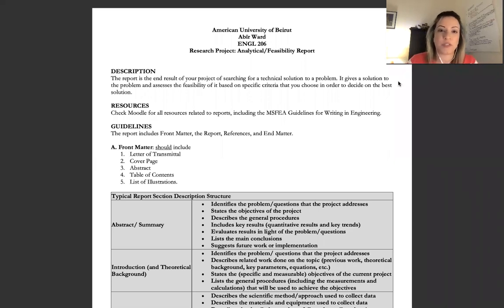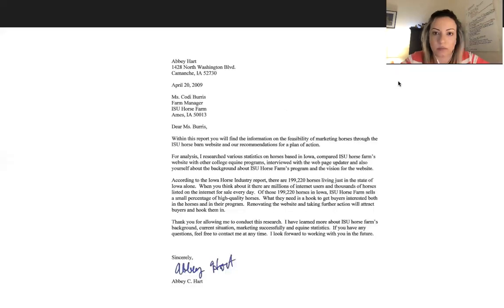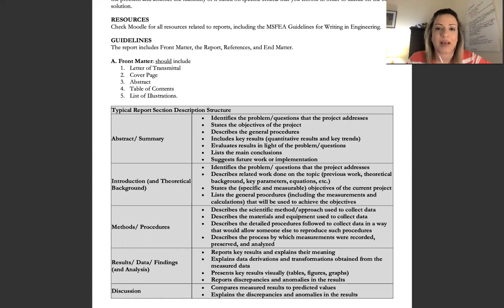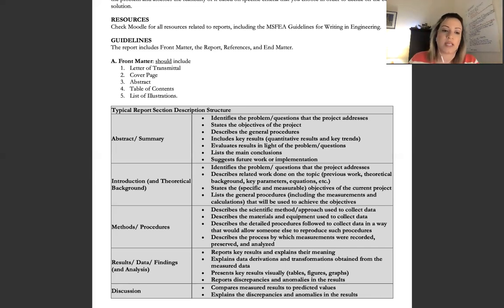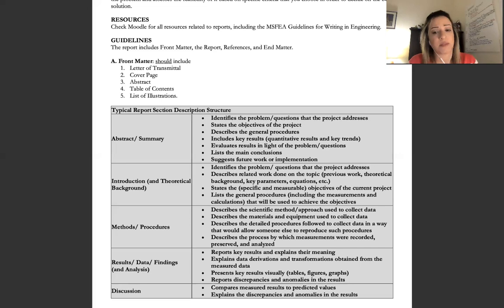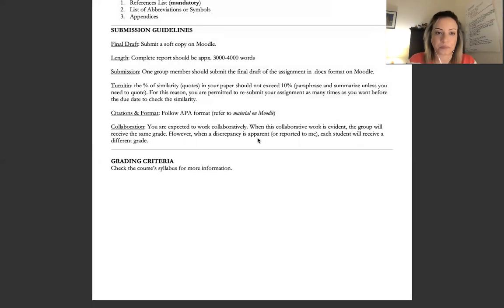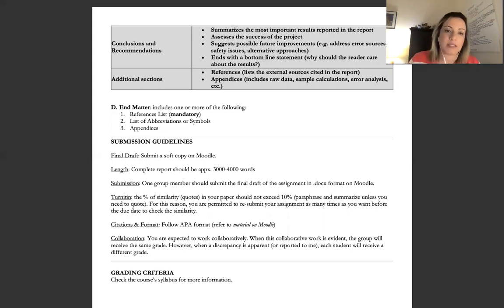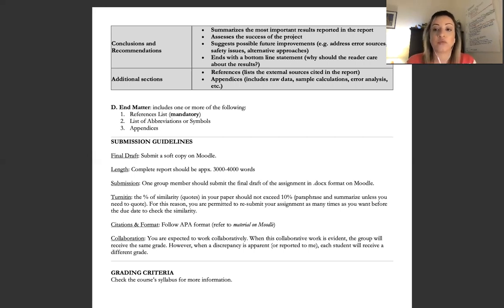Feasibility Report Prompt